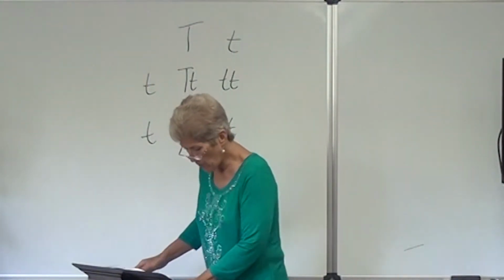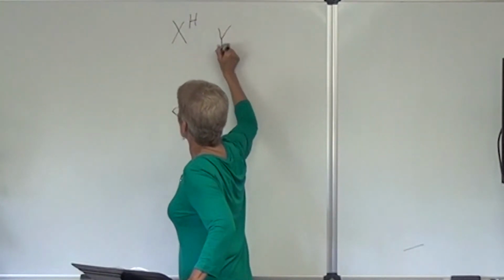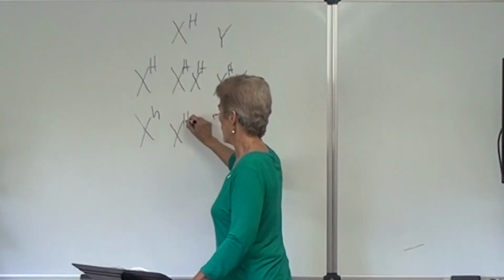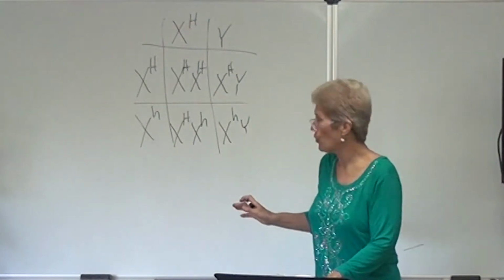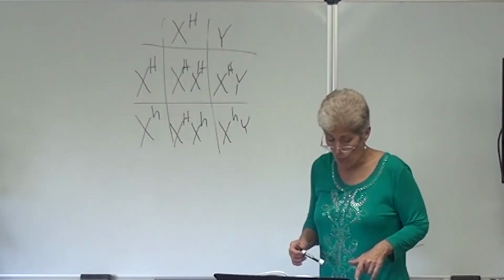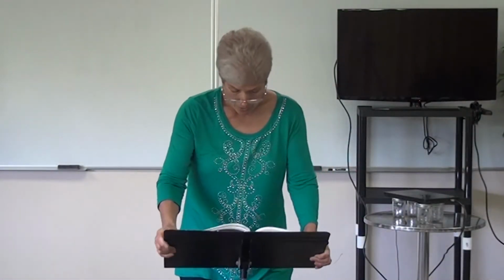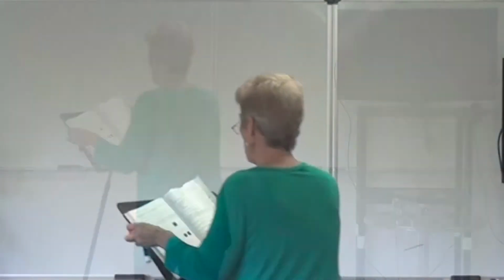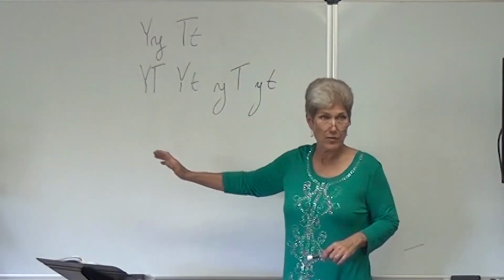Biology Grading Module 8 Test